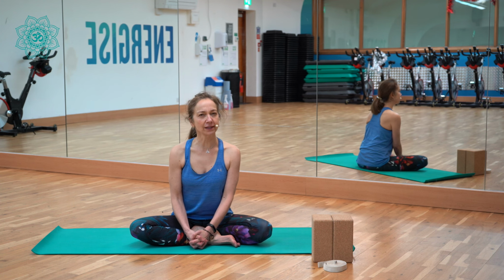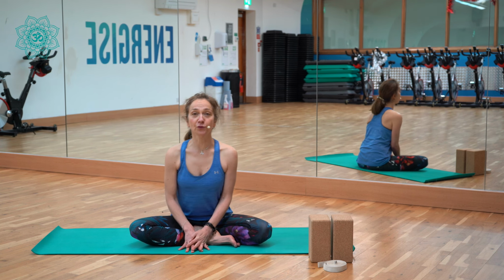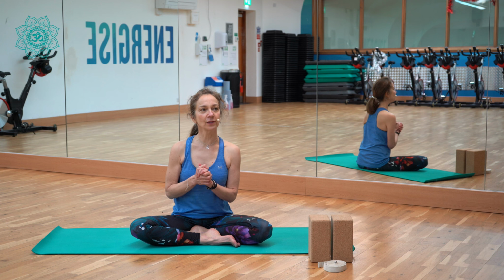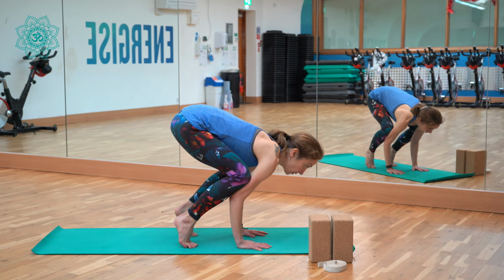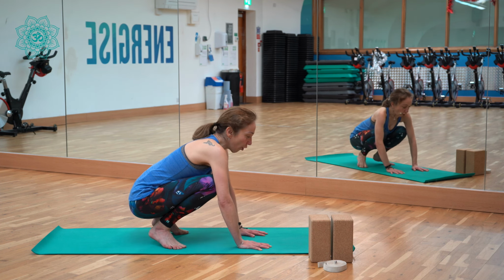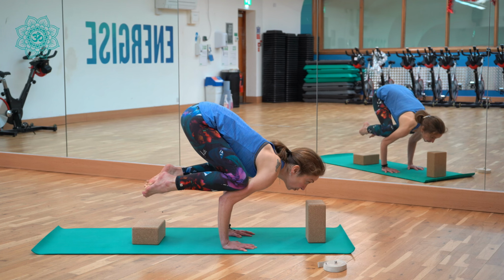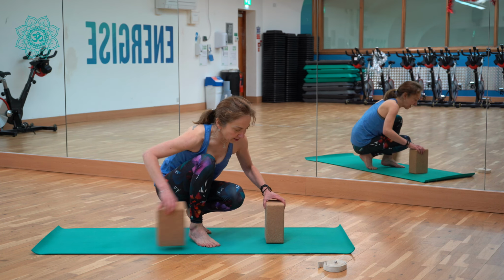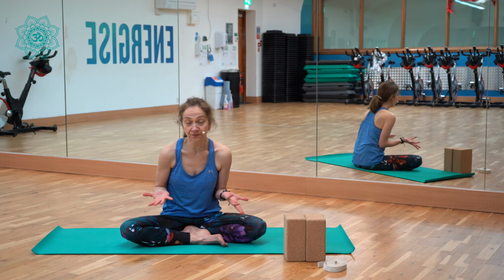Crow Pose Tutorial with Christel Wellness Vinyasa Yoga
As you can see in this video I am using a Manduka mat (model: EKO 5mm) which I absolutely love and can't recommend enough!  I also have their lovely bolster at hand.

You can also use my special code at check out 'ChristelWellnessYoga' to benefit from this discount.

Hi Yogis!

This is a short tutorial class about Crow Pose / Kakasana which is one of the first arm balance poses that we all learn to do on our yoga journey.

I love this pose as it is a full body workout by itself! 💪🥵

The physical benefits are:
- Strengthens your arms, wrists, shoulders
- Stretches your upper back
- Strengthens abdominal muscles, upper back, chest, hip flexors and hamstrings
- Opens the groins
- Tones abdominal organs
- Stretches buttocks, thighs, palm sides of the wrists

The emotional benefits are:
- Builds confidence
- Relieves stress & anxiety
- Improves focus

Too often I see my students being scared of doing this arm balance because they are afraid of falling on their nose and hurt themselves.  But if you follow my tips in this video, I guarantee you will have the confidence to do Crow pose and from then your confidence will grow naturally.

The key to this pose is to find your centre of gravity and to keep looking forward and down.

Crow pose / Kakasana is only slightly different to Crane pose / Bakasana hence they often get mistaken for each other.  In Crane pose you keep your arms straight and place your knees close to the armpits so it is very similar to Crow pose.
As I explained in this tutorial it is very important to warm your wrists thoroughly before attempting this pose.

Hope you enjoy this short tutorial and please leave me your comments below.

00:00:00 Intro
00:01:42 How to get in to Crow pose
00:05:32 Difference between Crow pose and Crane pose

Christel Wellness Yoga - Disclaimer Please consult with your physician before beginning any exercise program. By participating in this exercise or exercise program, you agree that you do so at your own risk, are voluntarily participating in these activities, assume all risk of injury to yourself, and agree to release and discharge Christel Wellness Yoga from any and all claims or causes of action, known or unknown, arising out of Christel Wellness Yoga negligence.